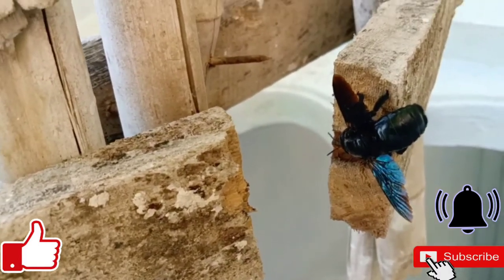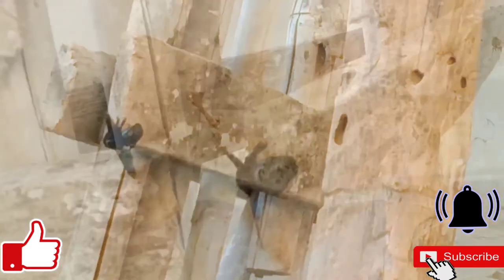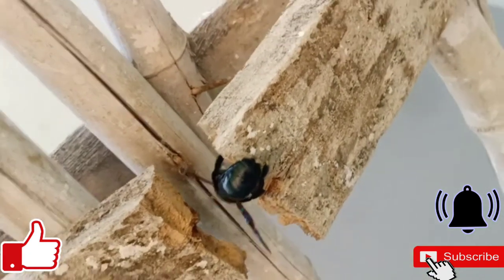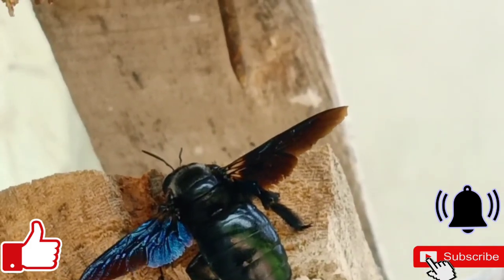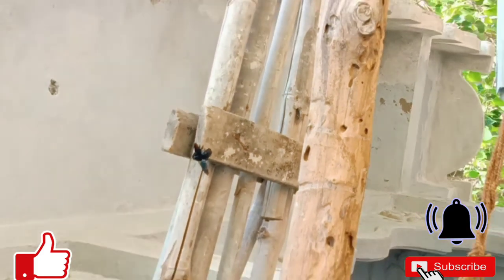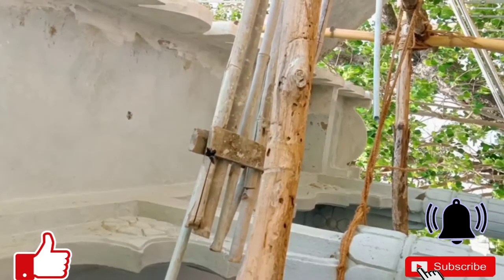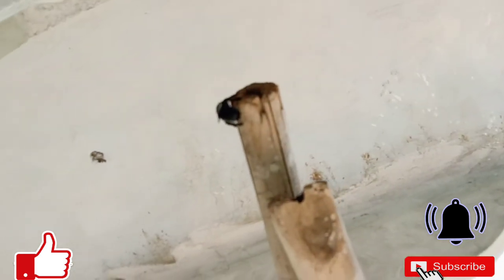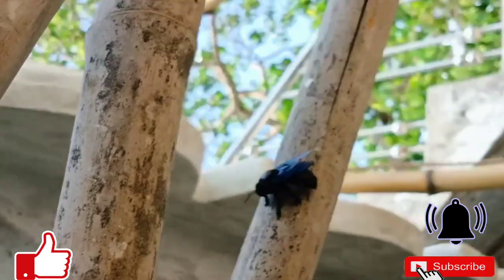This is a biggest bee | carpenter bee | bumble bee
full discription about bumblebee, biggest Bee, largest Bee, carpenter bee,

Carpenter bees, are species in the genus Xylocopa of the subfamily Xylocopinae, The genus includes some 500 bees in 31 subgenera, The common name "carpenter bee" derives from their nesting behavior, nearly all species burrow into hard plant material such as dead wood or bamboo,

Many species in this enormous genus are difficult to tell apart, most species are all black, or primarily black with some yellow or white pubescence, Some differ only in subtle morphological features, such as details of the male genitalia, Males of some species differ confusingly from the females, being covered in greenish yellow fur, The confusion of species arises particularly in the common names, in India, for example, the common name for any all black species of,
Xylocopa,
Bhanvra,
Bhomora, and reports and sightings of bhanvra, or bhomora, are commonly misattributed to a European species, Xylocopa violacea, however this species is found only in the northern regions of Jammu and Kashmir, and Punjab, and most reports of bhanvra,

Non-professionals commonly confuse carpenter bees with bumblebees, the simplest rule of thumb for telling them apart is that most carpenter bees have a shiny abdomen, whereas bumblebee abdomens are completely covered with dense hair. Males of some species of carpenter bees have a white or yellow face, unlike bumblebees, while females lack the bare corbicula of bumblebees, the hind leg is entirely hairy,
The wing venation is characteristic, the marginal cell in the front wing is narrow and elongated, and its apex bends away from the costa, The front wing has small stigma, When closed, the bee's short mandibles conceal the labrum, The clypeus, is flat, Males of many species have much larger eyes than the females, which relates to their mating behavior.
In the United States, two eastern species, Xylocopa virginica and X. micans, occur Three more species are primarily western in distribution, X. sonorina, X. tabaniformis orpifex, and X. californica, X